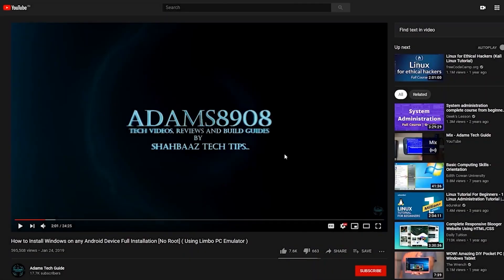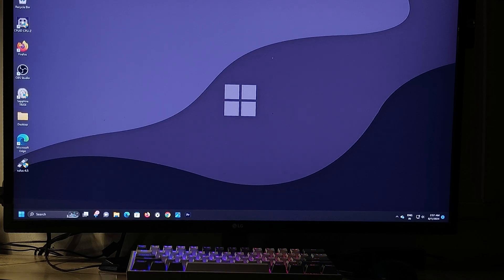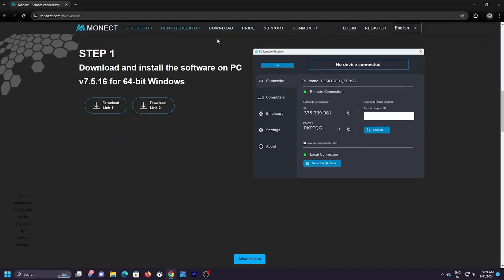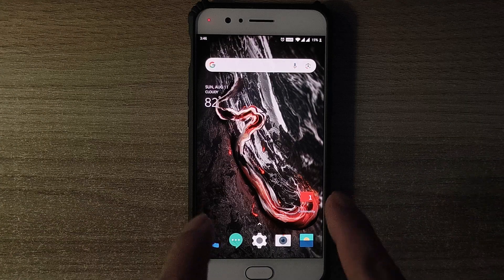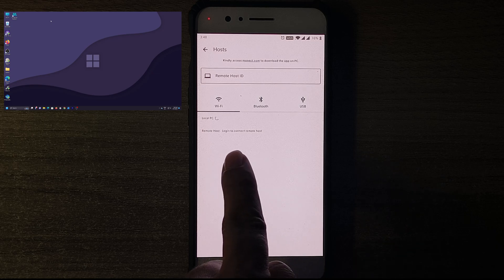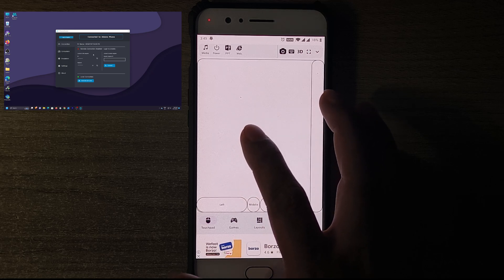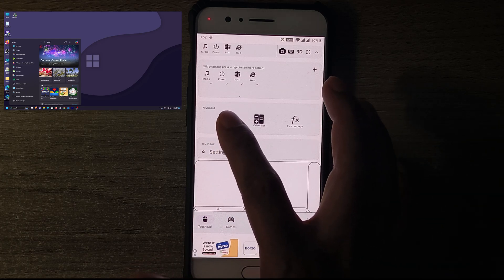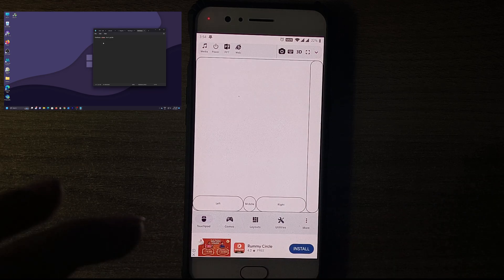How control PC by Phone as Keyboard and Mouse | Use Your Phone as a Keyboard and Mouse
How to Use you PC Without Keyboard and Mouse by Phone | User Your Phone as a Keyboard and Mouse
Use your Phone to Control your PC